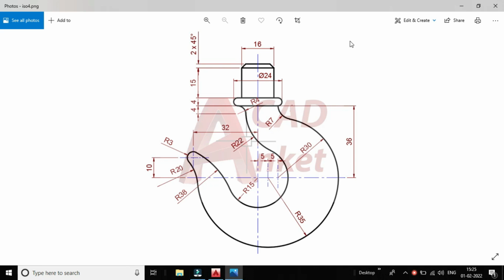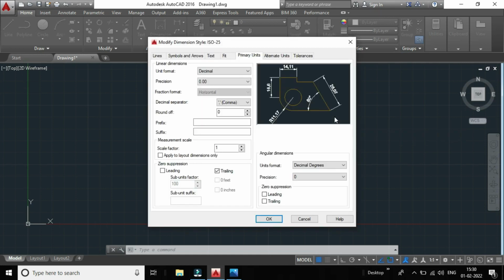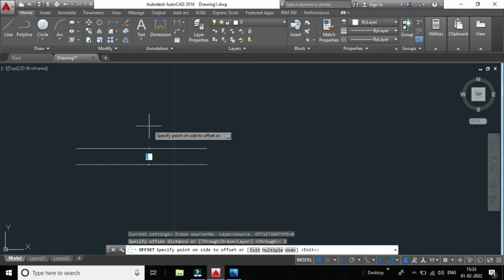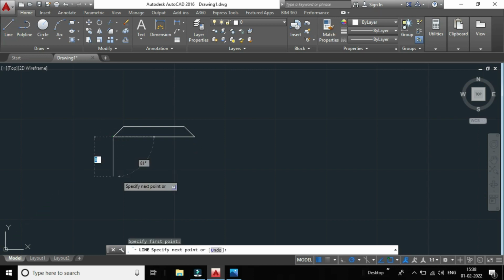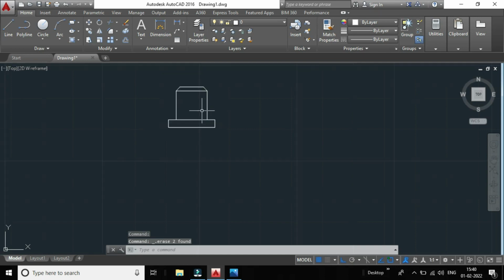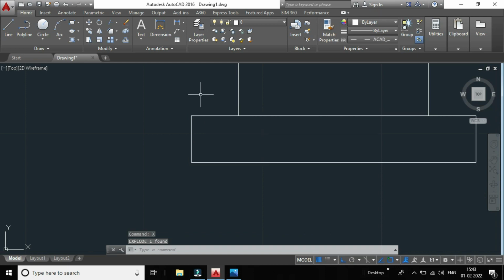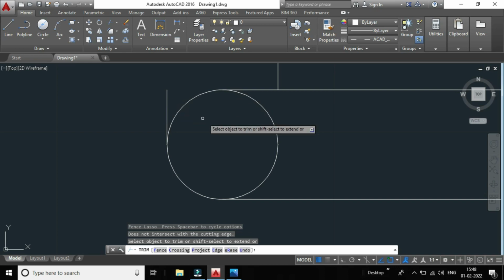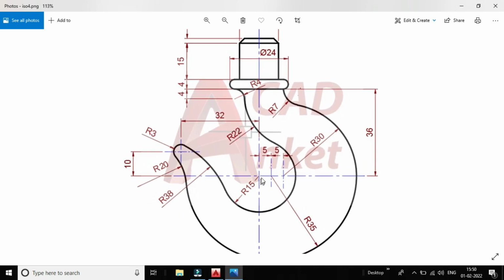hook part1 BY PRAYING LIPS FOUNDATION for BTECH / MTECH PROJECTS CONT 9866548910